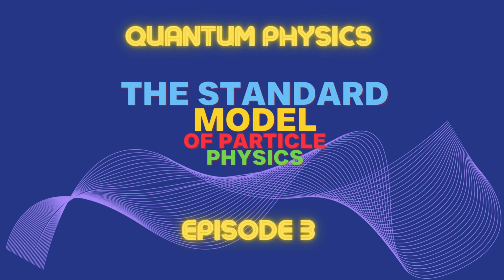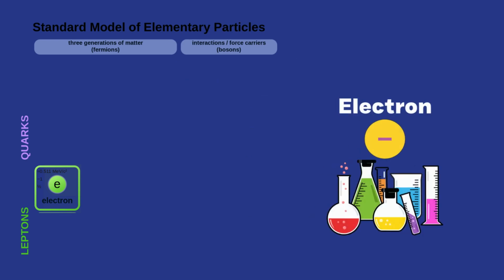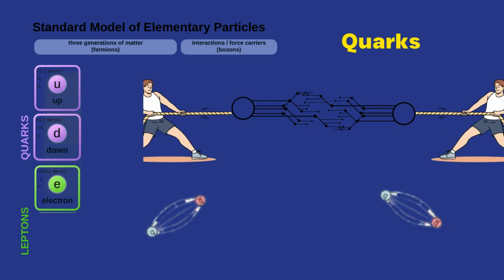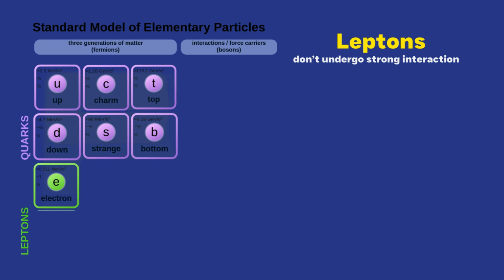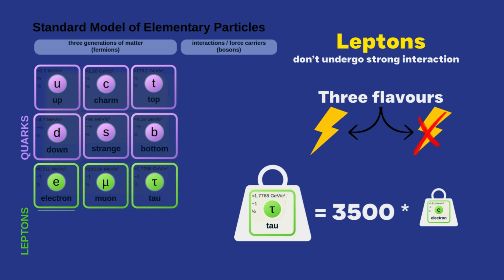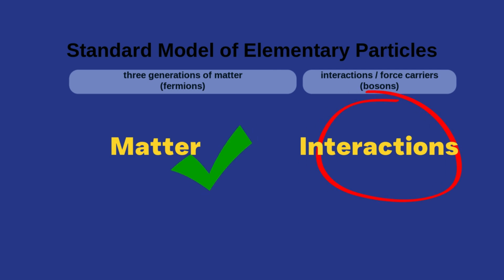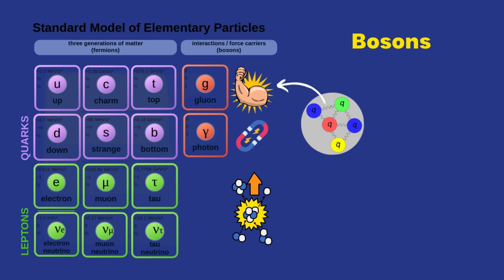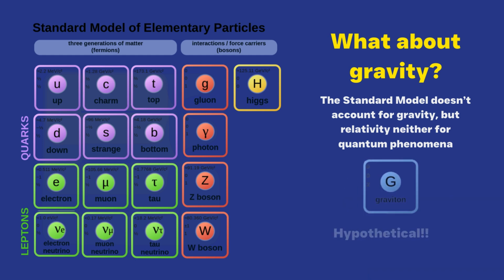The Standard Model of Particle Physics